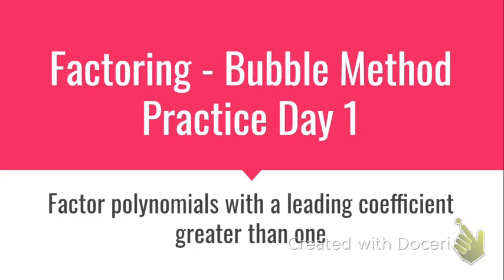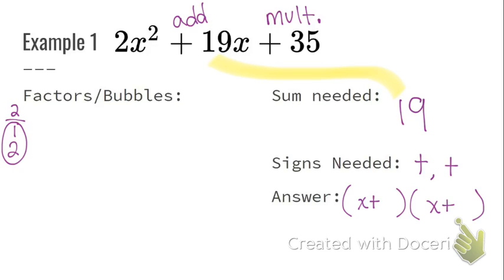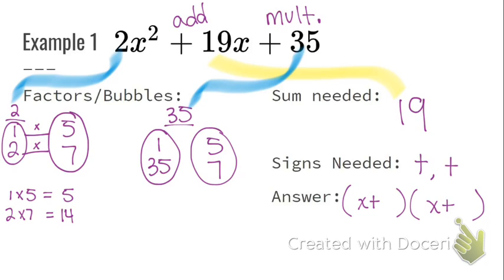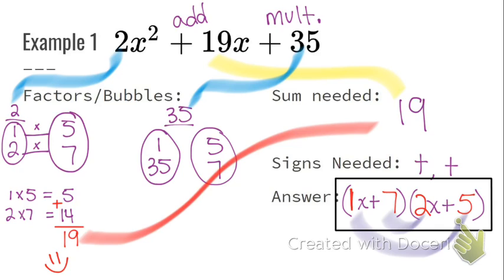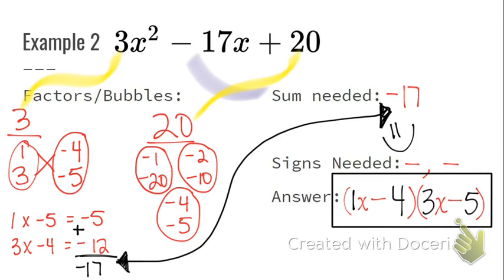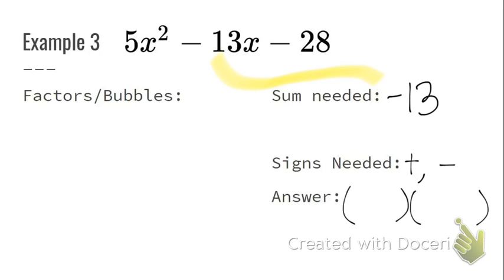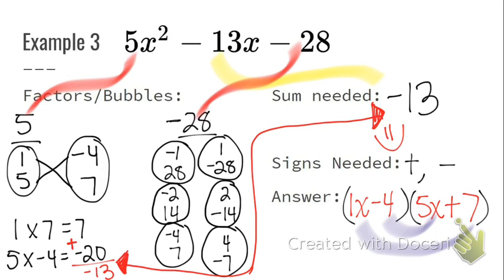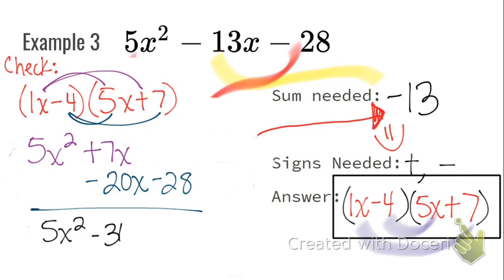Algebra I Practice Bubble Method Day 1